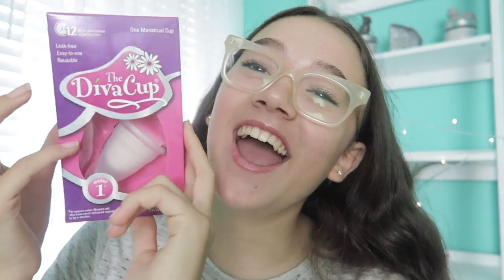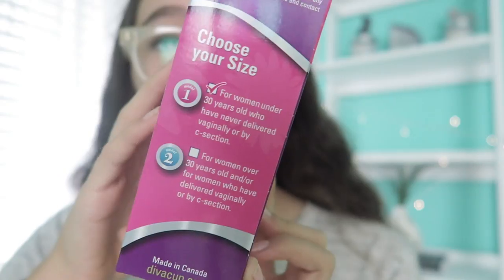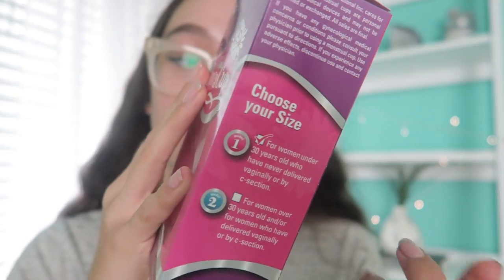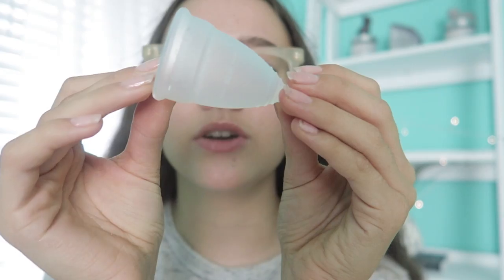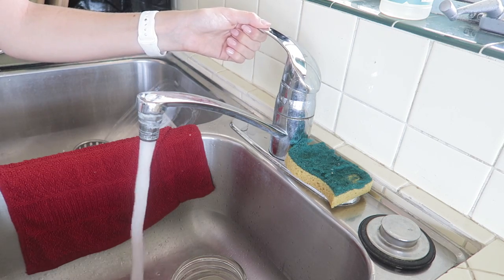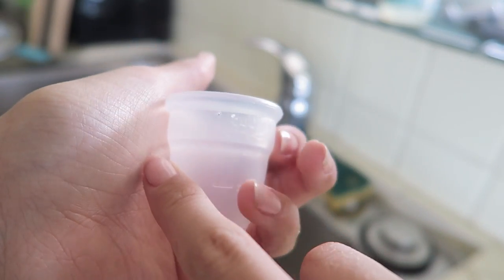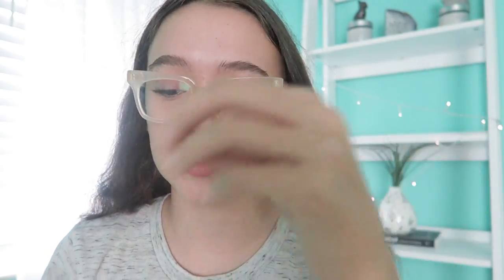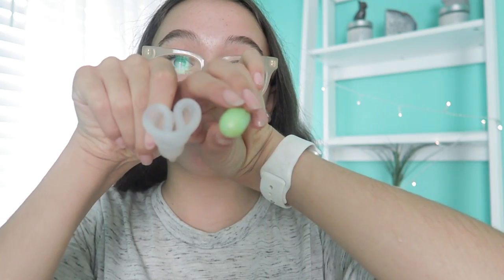FAIL!! I Tried A Diva Cup ... FionaFrills Vlogs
I tried the Diva Cup for my period. I think you can tell by the title how I feel about the Diva Cup for my period.

Fiona